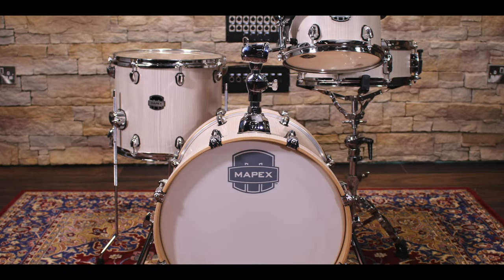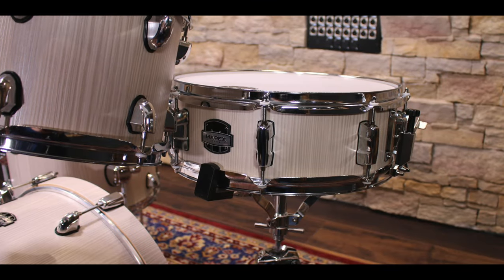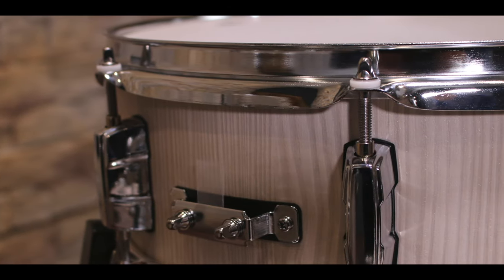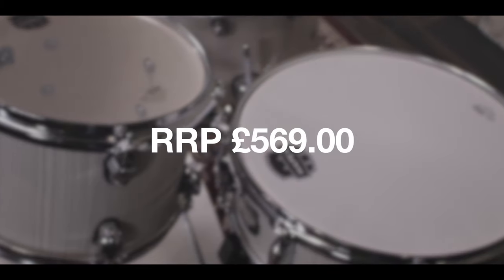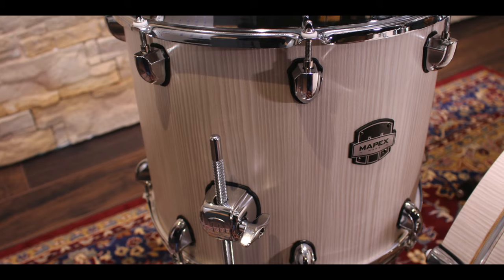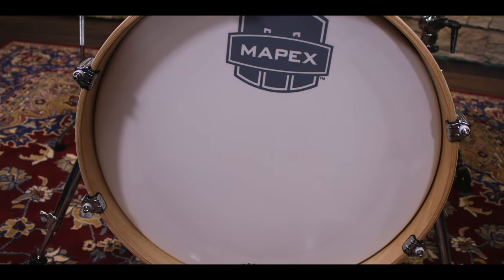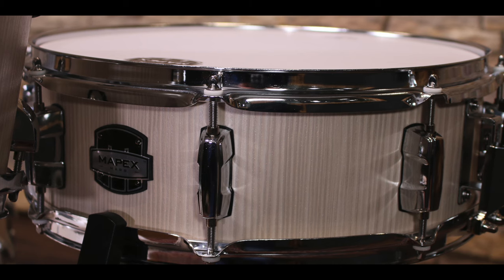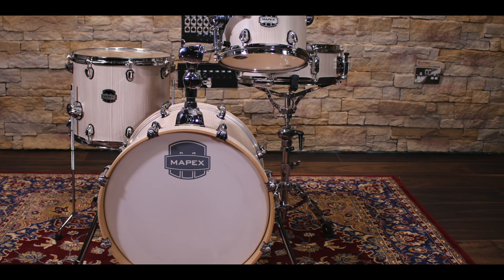Mapex Mars Series Be-Bop Shell Pack -Drummer's Review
Join the @DrummersReview team as they take a look at a Mapex Mars Series Be-Bop Shell Pack. Filmed at Cube Studios (Cornwall, UK), January 2022.

00:36 - Introduction
02:35 - Sound Demo #01
03:15 - Sound Demo #02
03:57 - Sound Demo #03
04:40 - 10" Rack Tom (Isolated)
04:55 - 14" Floor Tom (Isolated)
05:11 - 14" Snare Drum (Isolated)
05:25 - 18" Bass Drum (Isolated)
05:35 - Thoughts & Conclusions